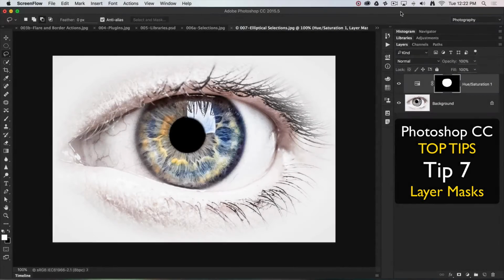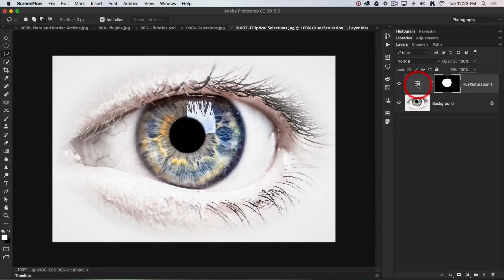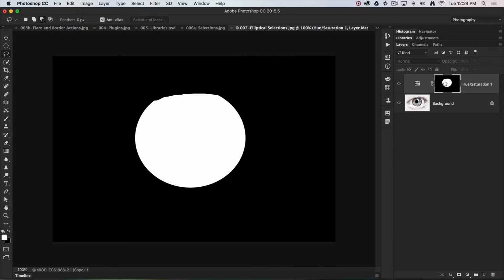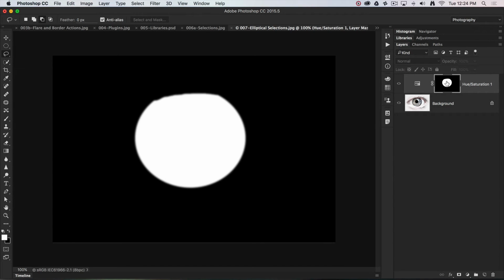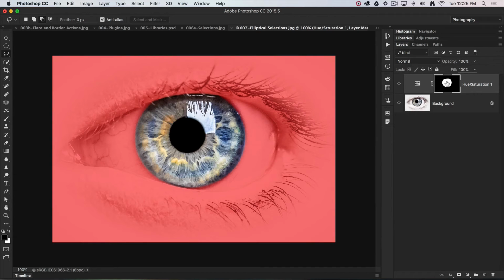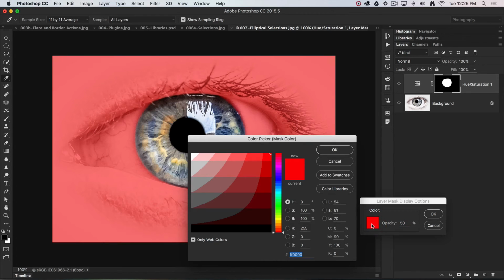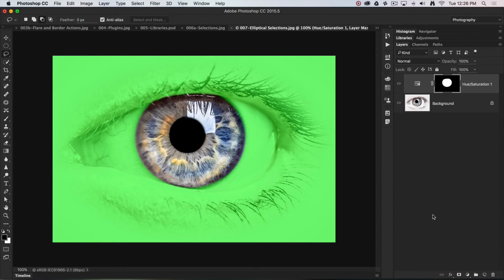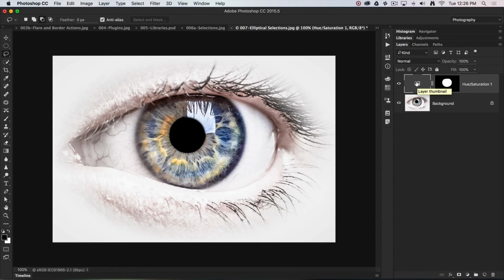Top Tip 7 - Photoshop CC Top 20 Tips & Techniques - Layer Masks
Layer Masks
Photoshop CC Top 20 Tips & Techniques

Mark' Galer's Top Twenty Tips and Techniques to help you master Photoshop CC
Learn how to edit and process your photos with confidence using simple and quick processing techniques.

This series of tutorial movies have been created to help educate photographers how to organise (Catalog), select and process (Develop) their photographic images when using Adobe Photo Editing post-processing software.

Mark Galer is a photographer, educator and Sony Imaging Ambassador.